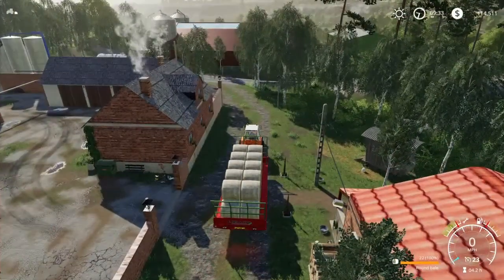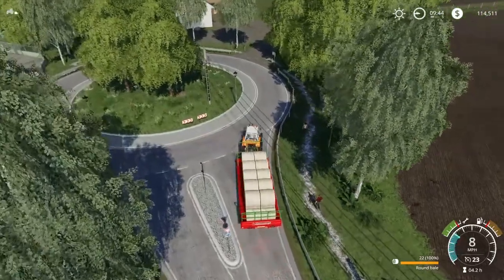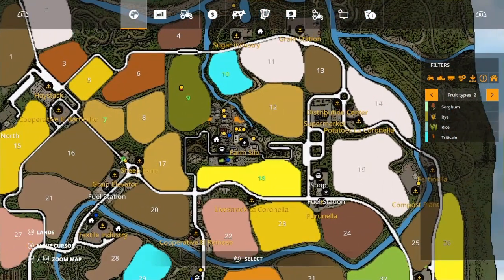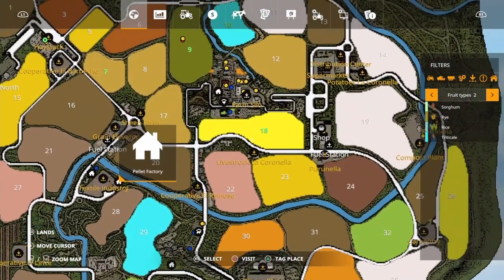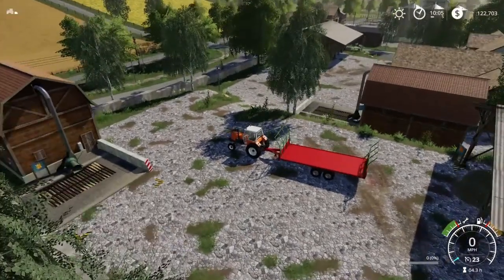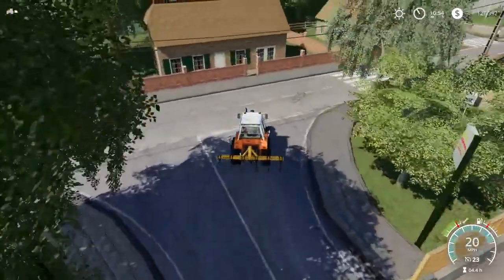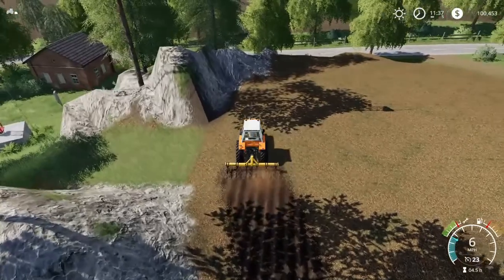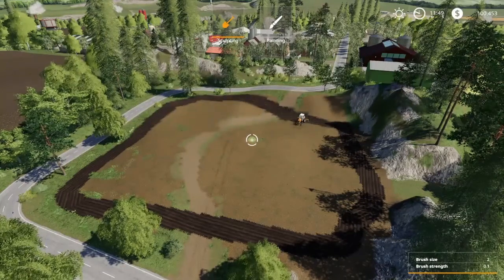LA CORONELLA, FS19, PS4, Lets play, #30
Welcome back to La Coronella as we begin with selling our straw bales off of field 10 and then lease a plow to create our brand new field that we have been busy working on.